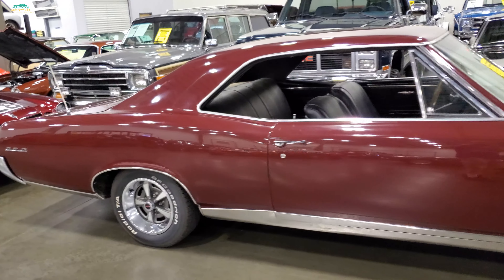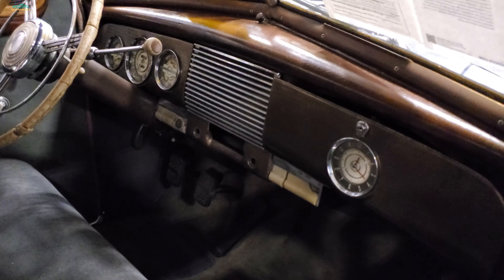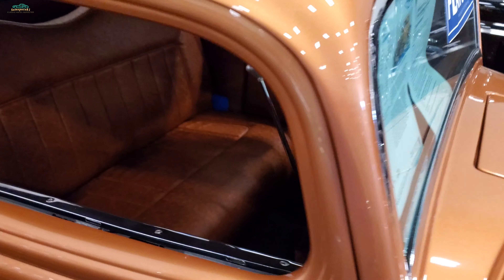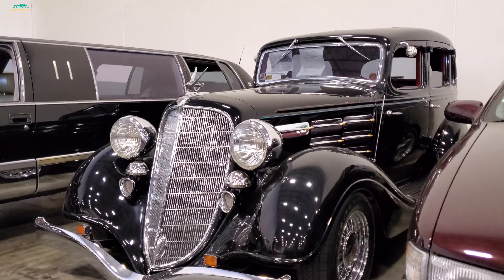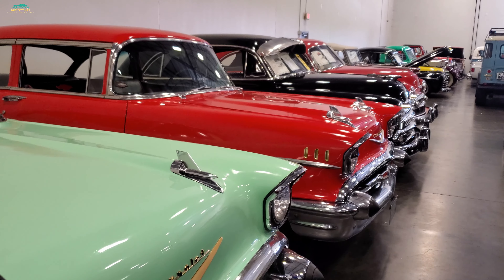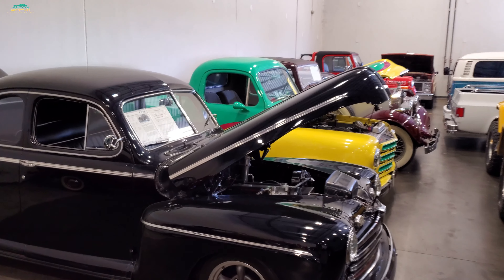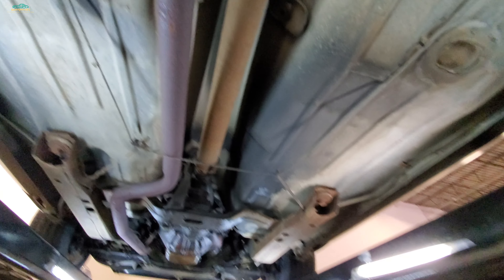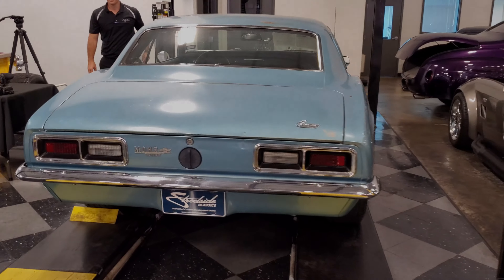Classic Car Dealership tour in Tennessee & Texas [Streetside Classic Cars in 2 States 2020 4K vlog]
Unseen looks at 2 classic car dealerships, Streetside Classics outside Nashville, Tennessee and the Streetside Classics in Ft. Worth, Texas. Both have closed showrooms to the public due to COVID. This is all unseen classic car dealership tour footage, courtesy of Samspace81. The Streetside Classics in Tennessee was a stop for me, Samspace81, on my way to the 2020 Chevrolet Nationals in Carlisle, Pennsylvania. I was at the Ft. Worth, Texas Streetside Classics performing a pre-purchase inspection on a 1st generation Camaro for a client. Thanks so much for following Samspace81, your traveling Texas classic car YouTuber & vlogger. I love touring classic car dealerships, car shows, and visiting with the classic car community around the United States. I appreciate everyone's viewership, subscription, comments, likes & shares of my Samspace81 classic car channel videos.